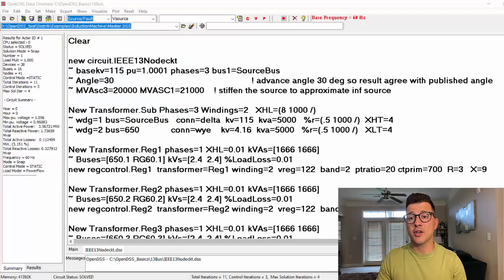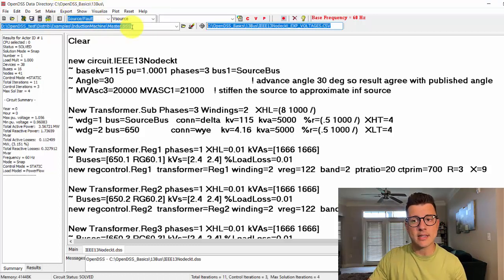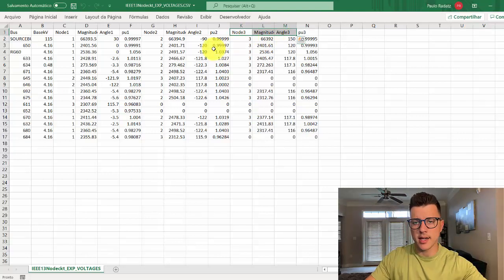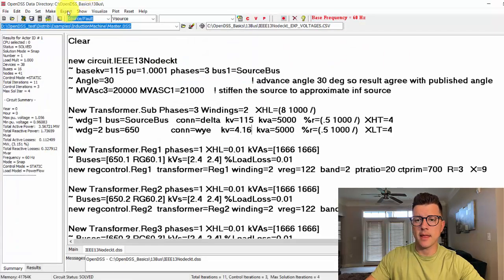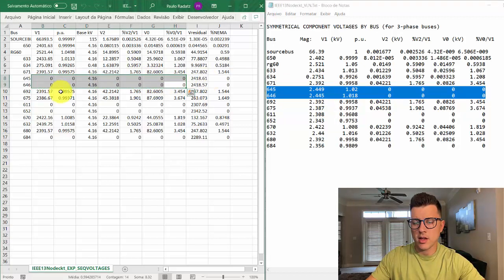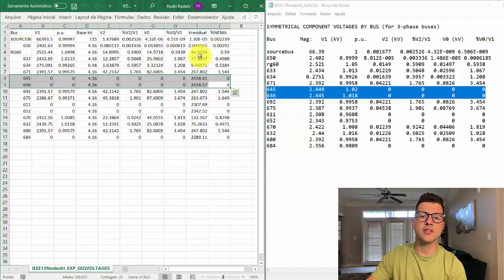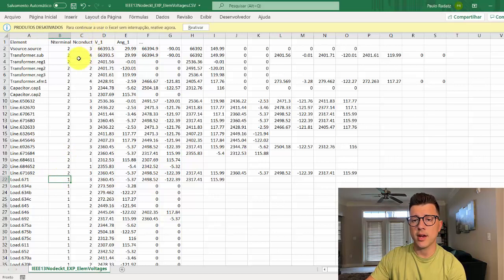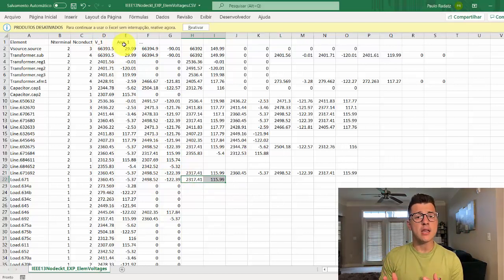6 - [En] OpenDSS Basics | Voltage Part 2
In this video, we will look at the voltage reports available under the Export menu.